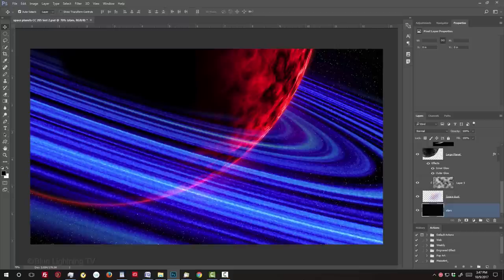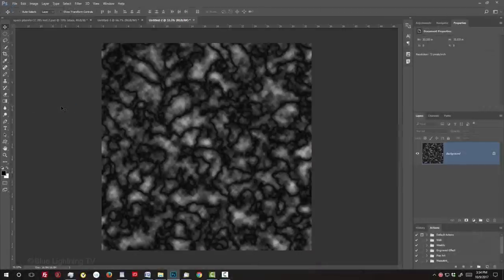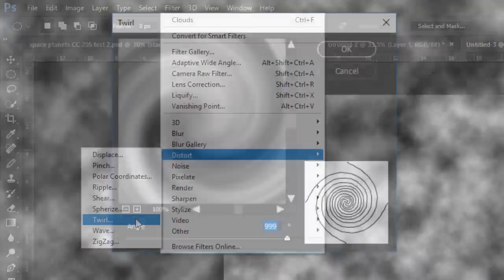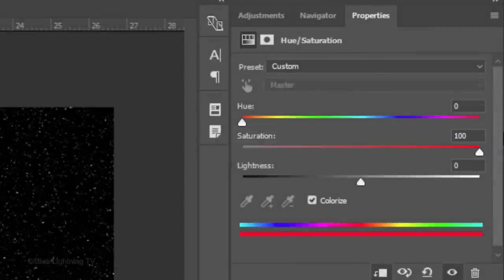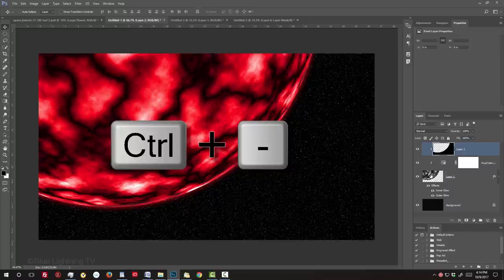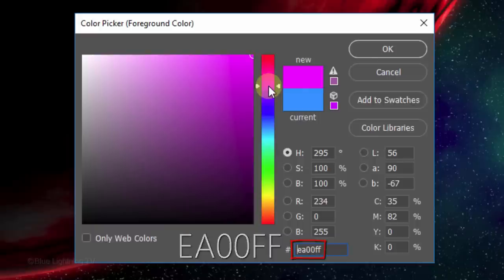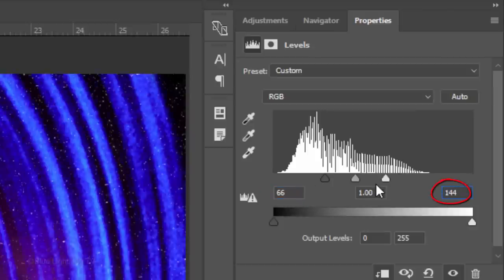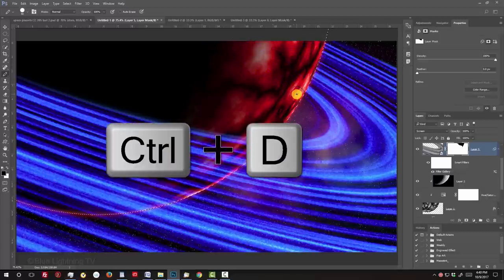Photoshop: How to Create an Alien Planet with Rings from Scratch!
Photoshop CC 2017 tutorial showing how to create a hostile-looking, alien planet encircled with rings of blue cosmic dust from scratch.

Track: "The Specialists"